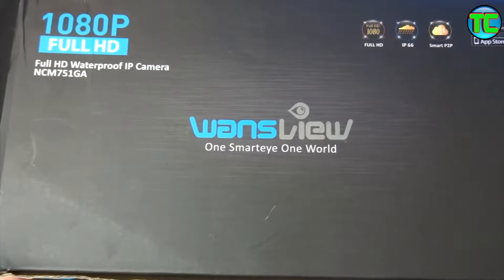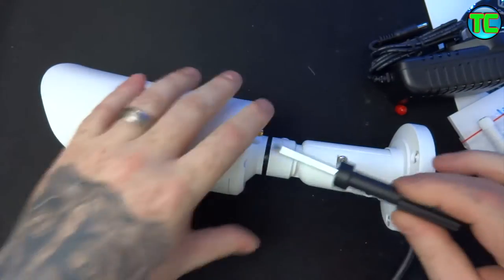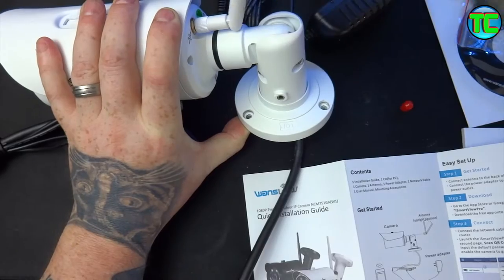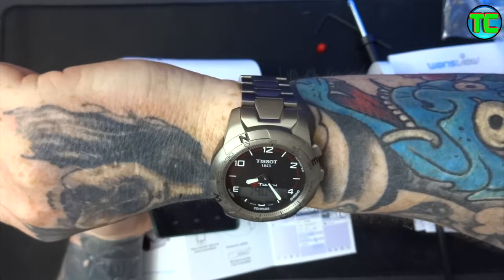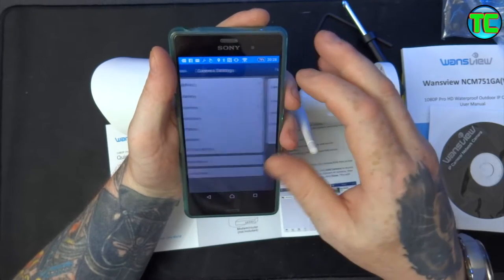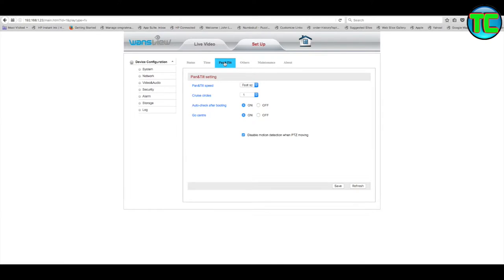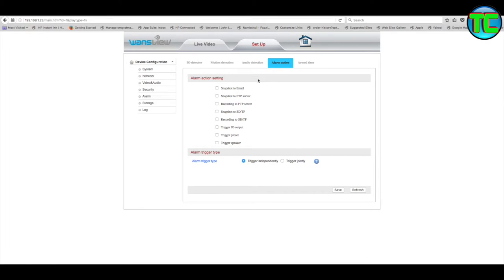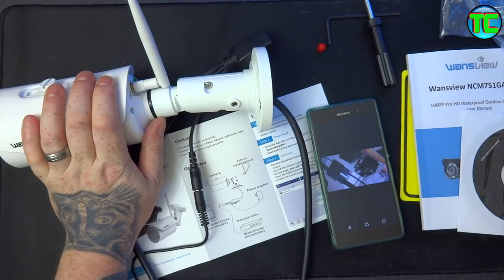Tech Checker Edition Number #50 IP CCTV FULL 1080P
Welcome To Tech Checker. This is Number 50 and I hope you enjoy the video and it helps you out.
The Links for the products shown are

    Pro HD 1080P: Provide better resolution than regular surveillance cameras, 5-Laser LEDs for Night Vision Up to 30 meter distance; Ultra-Wide Angle View let User see bigger, wider and sharper!
    Humanization design: Easy set up, thereupon with network device, you can follow live, what is happening in front of the camera Permits to your pet and babies happy in the garden.
    Stable data transmission: H.264 video compression format with maximum clarity, 3 Dbi Antenna for extreme reliable Wi-Fi connection, support IEEE802.11b/g/n 150Mbps.
    Heavy Duty - This camera is made of aluminum extremely durable and won't rust. Built-in 8G Micro SD card, Support FTP, NVR storage, Support recording video directly onto a micro SD memory card with up to 64GB capacity, set your camera for continuous recording or, to minimize viewing time and storage space for recording only when motion events are detected, the saved video can be remotely viewed from any computer or Android or iOS device, Or record and store to NVR drives, such as Synology.
    Excellent Compatibility: Support iOS / Android mobile devices APP, Windows PC and Apple Mac Software and web browsers (IE, Firefox, Safari, Chrome supported).
Product Description
Colour Name:White

Watch what you love, anytime, anywhere. In less than 5 minutes, you'll have it set up and securely streaming high-definition video to you over your home Wi-Fi. You keep track of the people and places you care about most in brilliant HD. Whether you're using a smart-phone, tablet, or computer, a click or two is all you'll ever need to check in. All you need is a Wi-Fi network paired with the easy-to-use iSmartViewPro App.

Features:
- Full-HD Video Real Time 1920 x 1080p 25 fps, Two million pixel full high definition.
- H.264/MJPEG video compression format with maximum clarity, support 3 kinds of steam view at the same time.
- 3 Dbi Antenna for extreme reliable Wi-Fi connection. Support IEEE802.11b/g/n 150Mbps.
- Real Plug and Play 5 minute setup.
- Support external microphone and speaker, remotely talk to your pets and warn thief, listening what happening in your garden.
- Support four zone optional for motion detection, send alarm pictures or video to email/FTP/SD.
- Card slot record directly to SD supported for 64 GB.
- QR Code Scan to download the free iSmartViewPro app.
- Remote Live Video Streaming Via Smart Phone, Tablet, PC. Support iOS, Android, iPad, Mac and Windows.
- 5-Laser LEDs for Night Vision Up to 100 feet distance.

Package List:
1 Camera, 1 Antenna, 1 Power Adapter, 1 Network Cable
1 Mounting Bracket, Mounting Accessories
1 Quick Installation Guide, 1 User manual, 1 CD (for PC)

The Music in the video has come from
I have the artist approval to use this music in the video.
If you like the music Please let them know.

I have started this channel as there seams to be a load of USA tech channels that show you where to buy Tech at a good price but most are US links and then you have to ay import tax.
So I decided to start this channel up if I get enough interest I will do more videos on UK site.